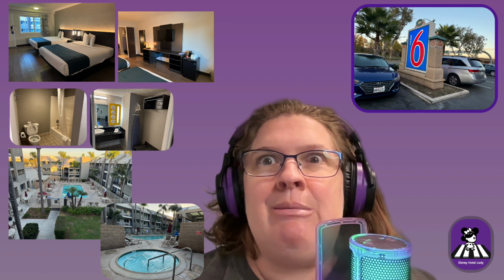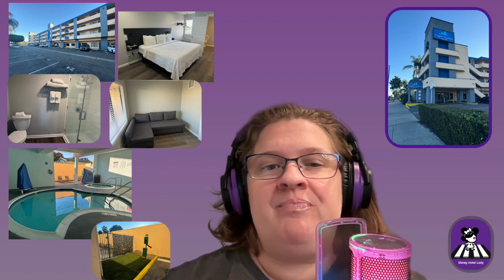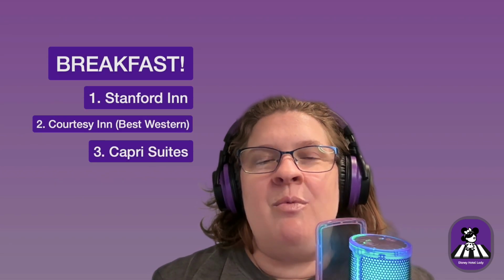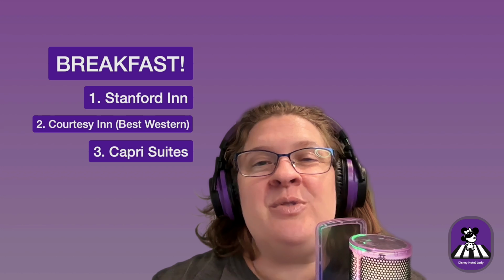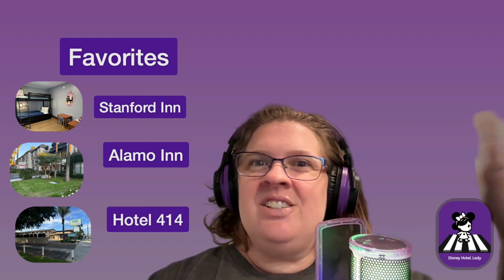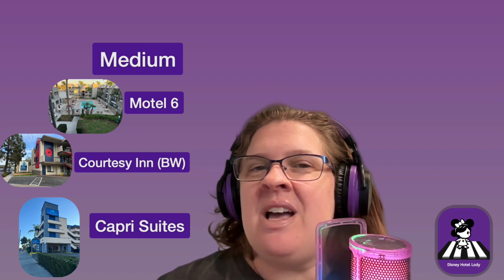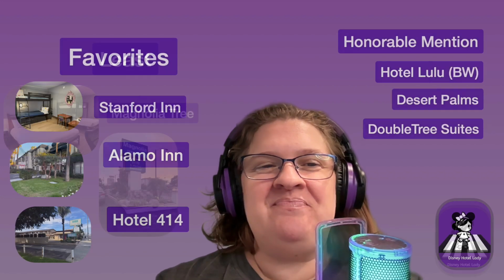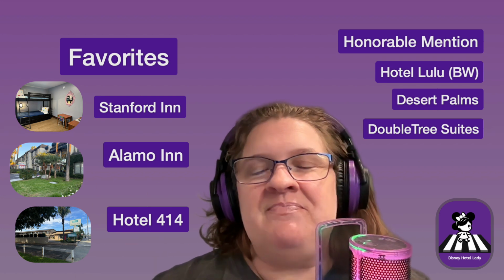Best & Worst Budget Hotels Near Disneyland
Disney Budget Hotel Tour 2024: Stacey's Top Picks and Reviews

Join Stacey, the Disney Hotel Lady, as she reviews and compares the seven various budget hotels she visited in October 2024 near Disneyland. Stacey provides detailed insights into the amenities, room setups, and overall experiences at the Stanford Inn, Alamo Inn, Hotel 414, Best Western Courtesy Inn, Motel 6 Anaheim Maingate, Capri Suites, and Magnolia Tree Hotel. She highlights the pros and cons of each property, discusses the importance of specific hotel names, and shares her top three favorites as well as honorable mentions. Get tips on making the right choice for your Disneyland stay and join the community discussion on Facebook.

00:00 Welcome to the Budget Hotel Tour 2024
00:40 Stanford Inn: Amenities Galore
01:44 Alamo Inn: A Peaceful Retreat
03:12 Hotel 414: Simplicity and Cleanliness
03:44 Best Western Courtesy Inn and Motel 6
04:53 Capri Suites: All-Suite Experience
06:26 Magnolia Tree Hotel: Cute but Lacking
07:38 Comparing Amenities: Hot Tubs and Breakfast
10:15 Top Picks and Rankings
15:13 Honorable Mentions and Final Thoughts

Also on IG and TikTok @DisneyHotelLady